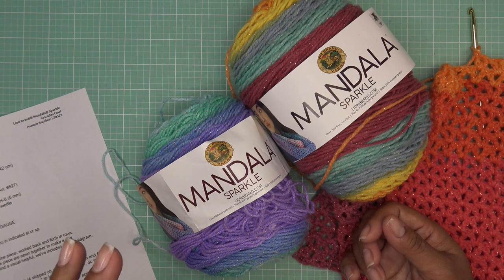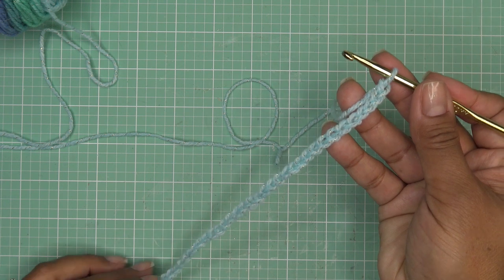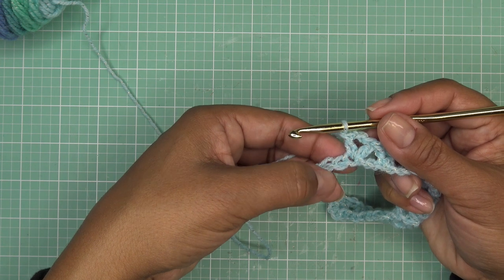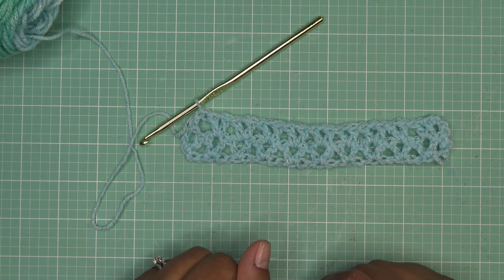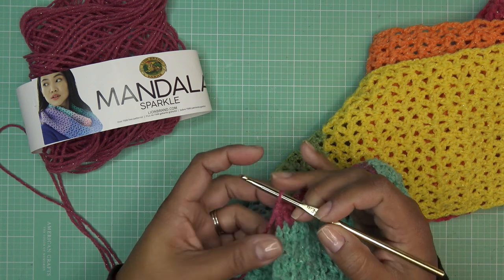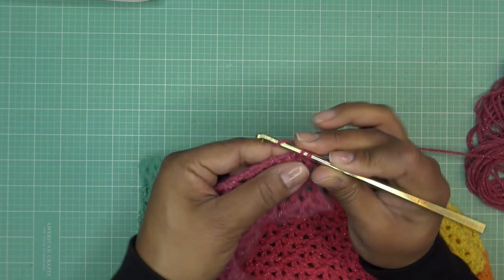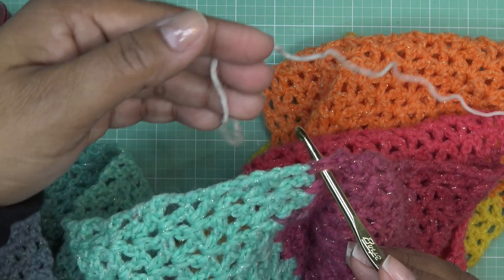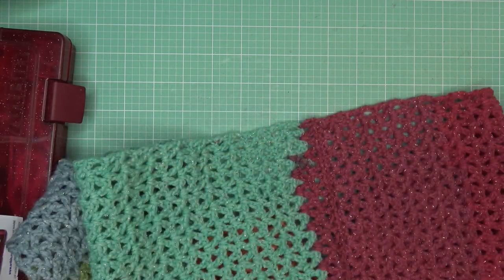Crocheted V-Stitch Cowl Step-by-Step Tutorial! Last Minute Gift Idea Using Free Lion Brand Pattern!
Product links:

Lion Brand Mandala Yarn Selections on Amazon
Mandala yarn in "Crux" (the one I used for completed cowl)
Mandala yarn in "Draco" (color I used for beginning sample)
Crochet Hook Selections on Amazon
Standard Set of Boye Crochet Hooks
Yarn Needle set

Mailing Address:
Vianney Luna
United States